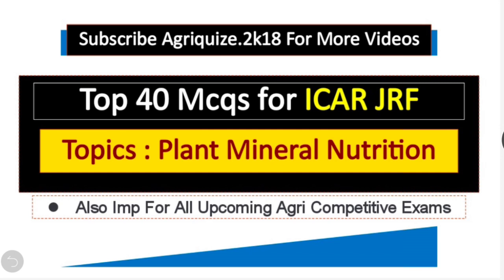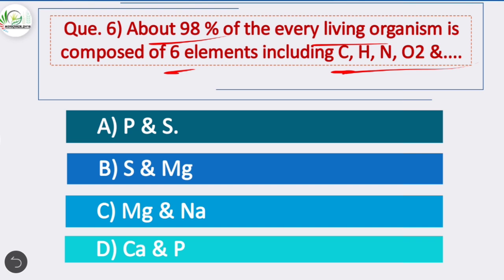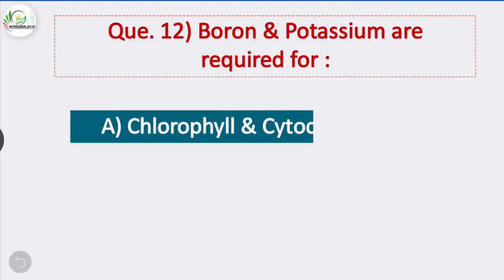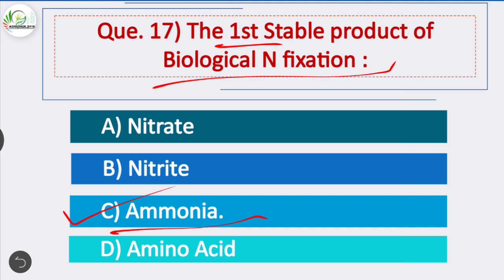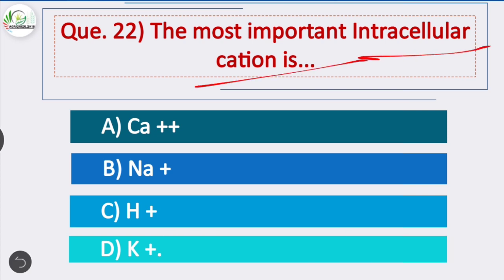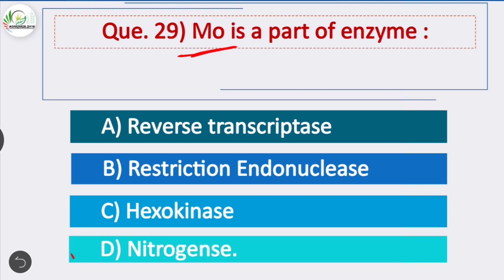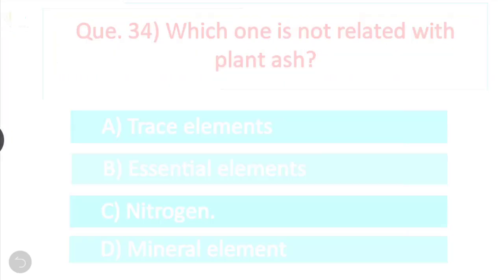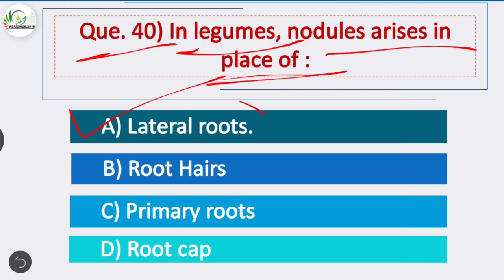Top 40 Mcqs for ICAR JRF || Topic : Plant Mineral Nutrition || Plant Science Jrf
Here is Top 40 Mcqs for ICAR Jrf, on Topic : Plant Mineral Nutrition (Imp topic for Plant Science Jrf) These Mcqs will also helpful for BHU, ARS, NABARD, IBPS AFO & PG Entrances like MCAER.

An easy trick to Remember 12 Soil Orders & 35 + Most Important One Liner Objectives About Soil Orders 👇

Quize For Agriculture Competitive Exams

Also if  you preparing Any other Agriculture Related Competitive Exams, then must watch this Video, it will be helpful for You!